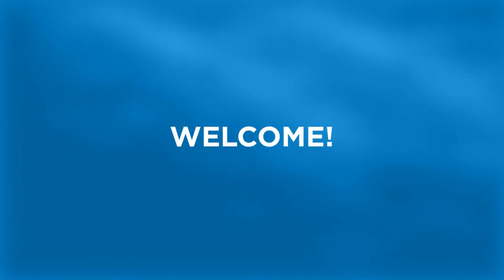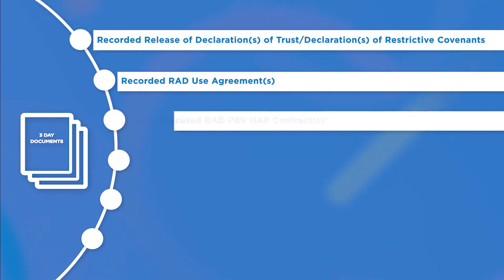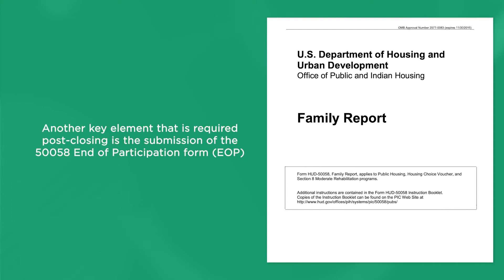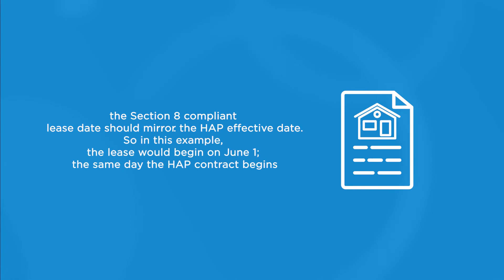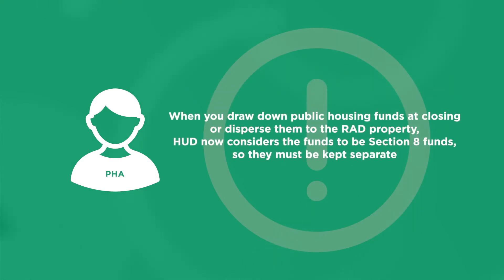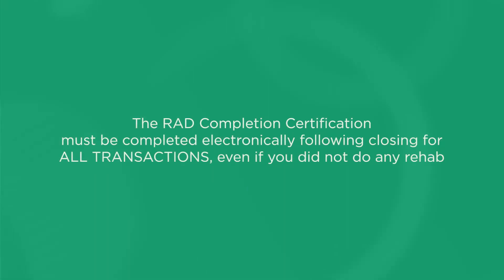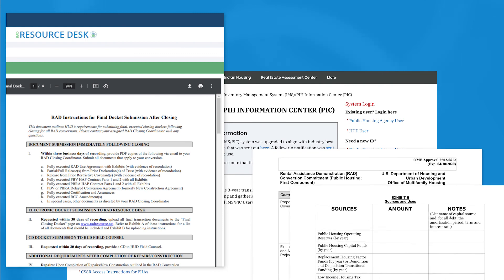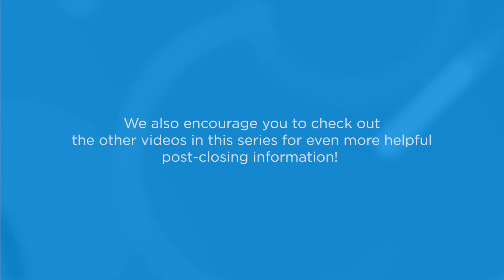PHA Asset Repositioning: So, You Had a RAD-PBV Closing, Now What?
This video outlines key post-closing responsibilities that all PHAs must complete after closing a RAD conversion. The video walks through submitting the three-day documents, the final closing docket online, and the Form 50058 End of Participation documents. It also reviews processing Earned Income Verification (EIV) and dealing with tenant debts, understanding the use of capital funds and operation reserves post-closing, and filling out information to submit on the RAD Completion Certification.